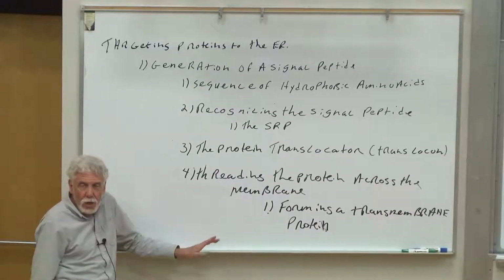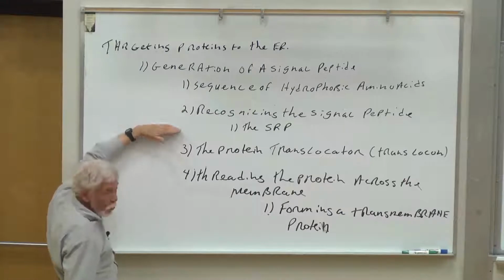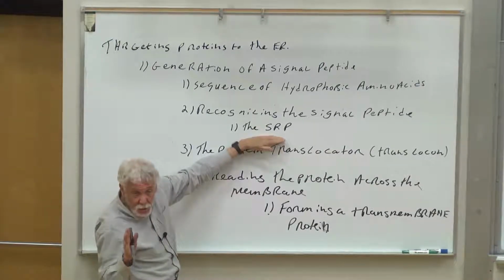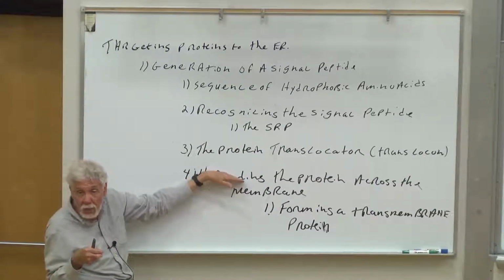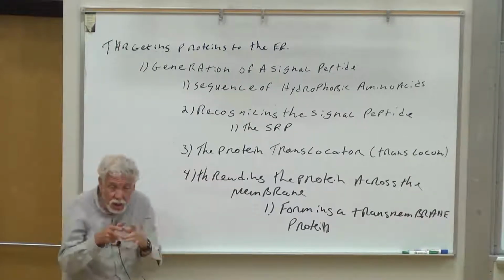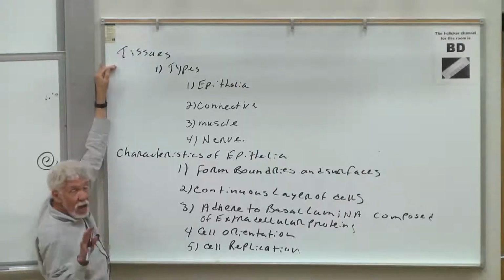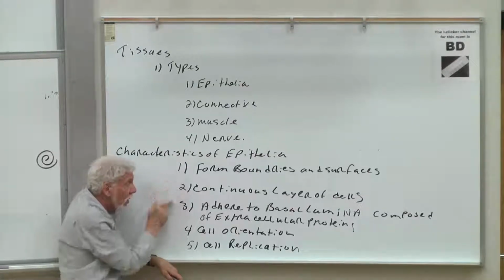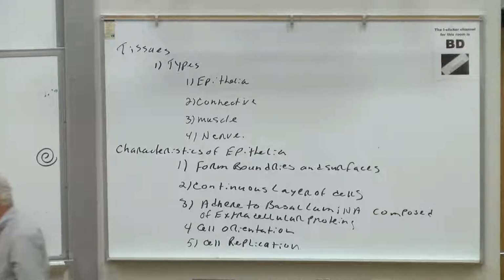Lect 11 Intro Targeting Proteins to the ER and Introduction to Tissues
Signal peptides, Translocons, RER, and Tissues